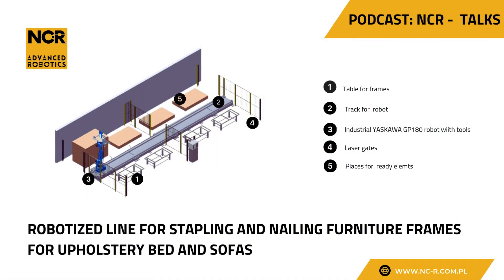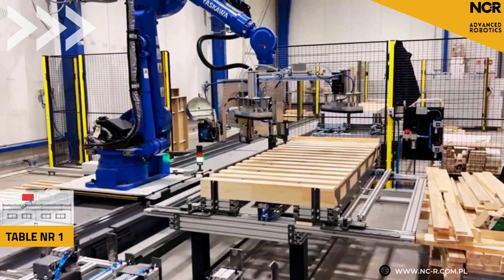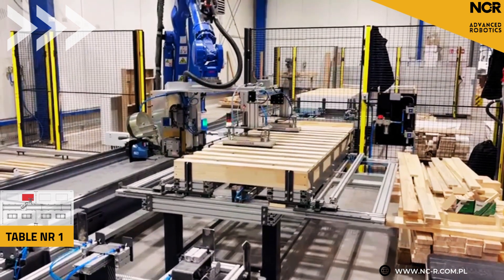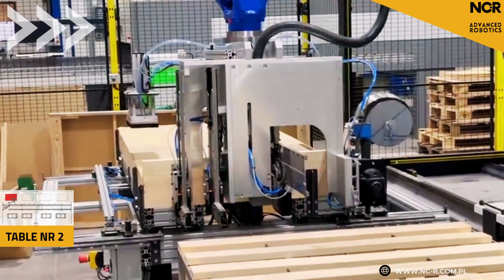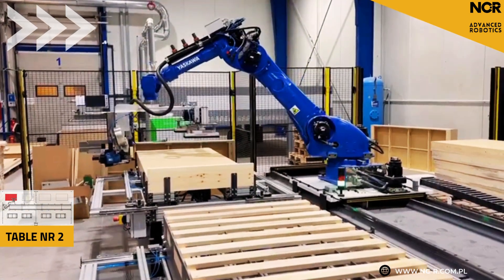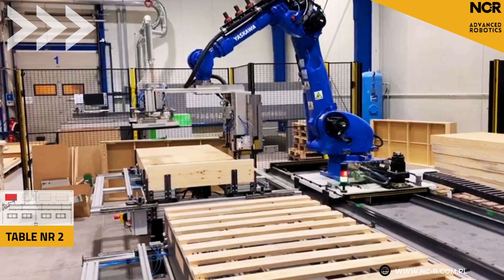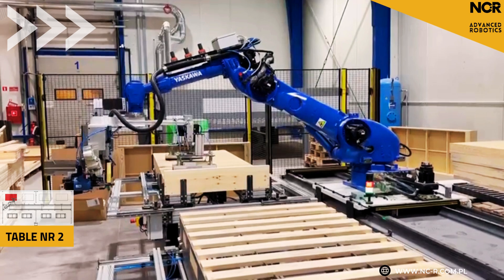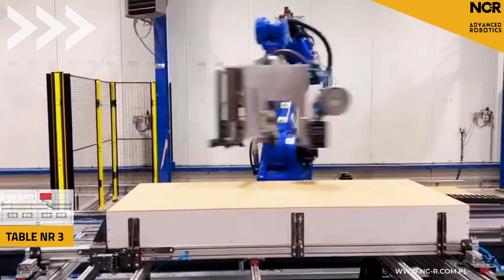NCR TALKS - robotization of nailiing and staplling furniture frames for sofas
NCR TALKS - podcast about the installation of a nailing robot at one of our customers in Poland